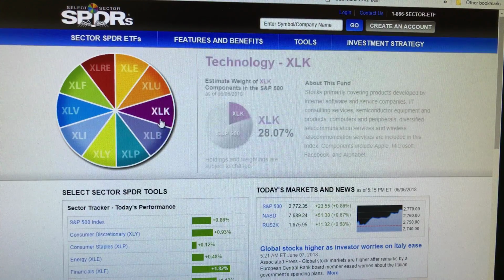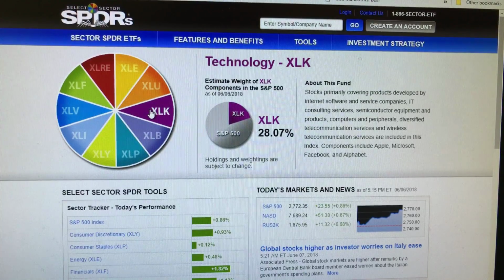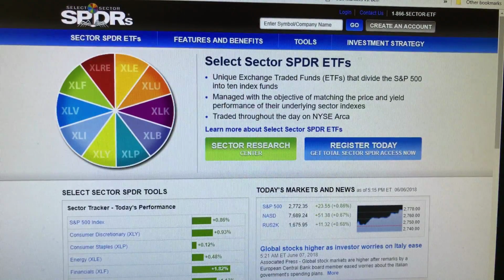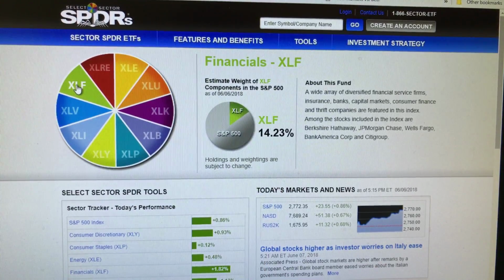A free trading tool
What’s one of my favorite free trading tools you ask? Look no further than this video. In my humble opinion every trader involved with stocks should use this tool.